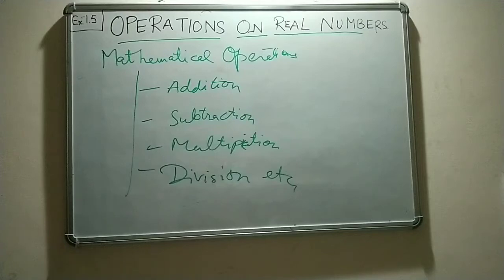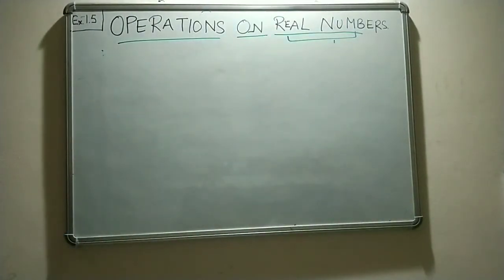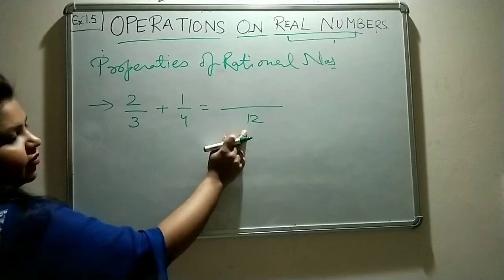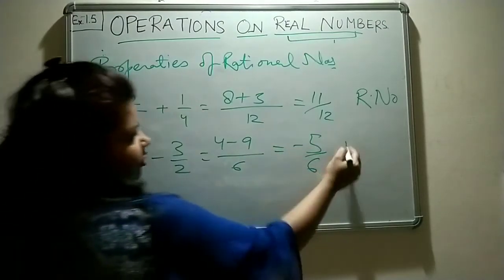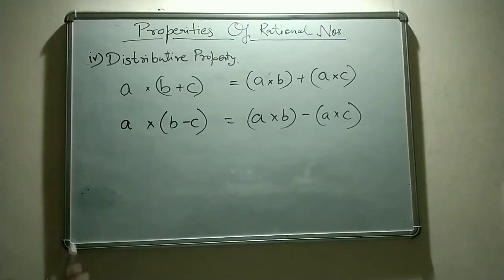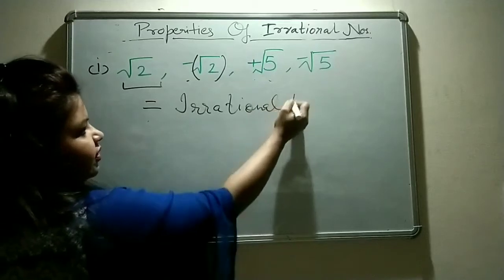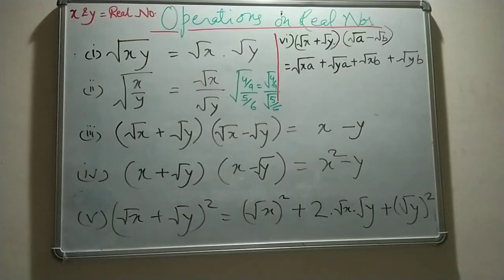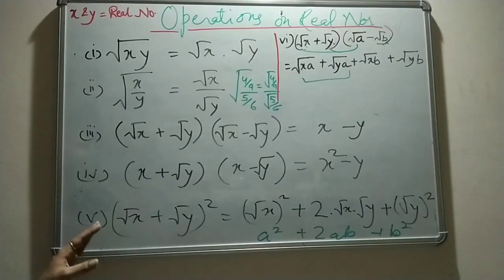Number system ex. 1.5 introduction